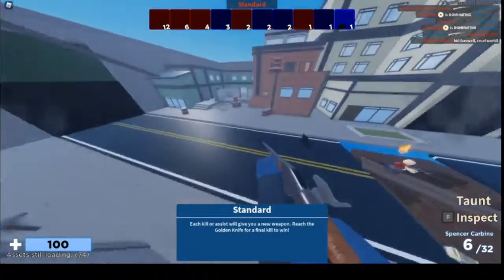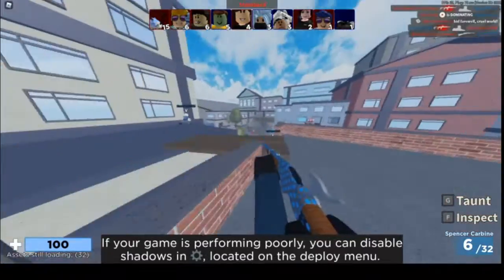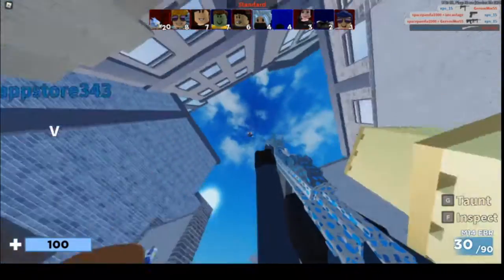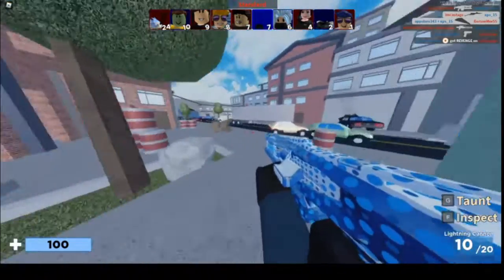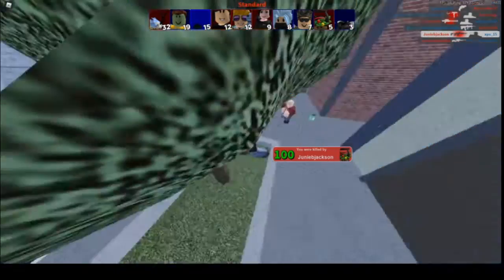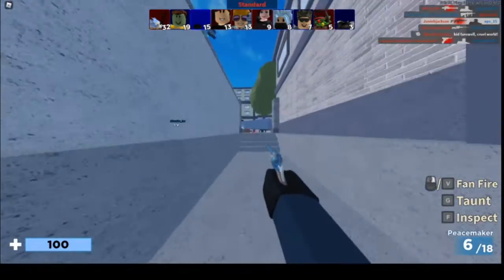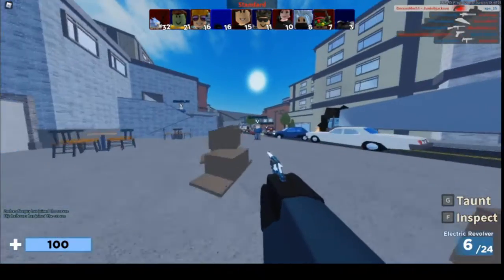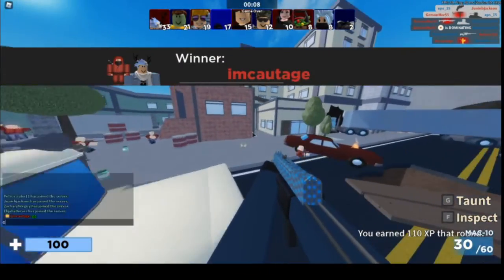Impostor Roblox TUTORIAL